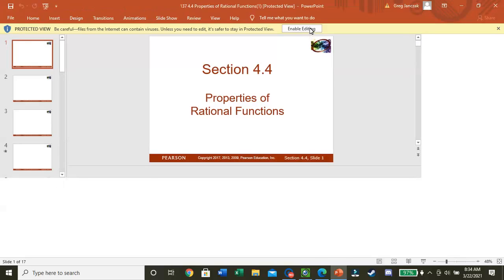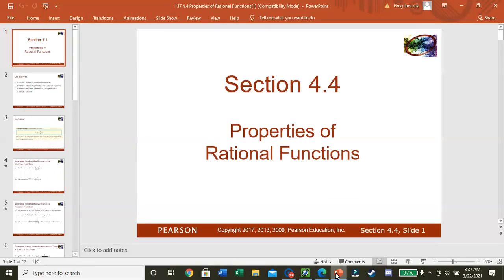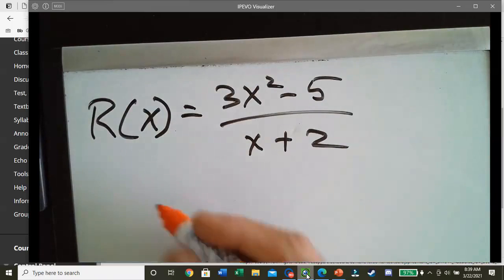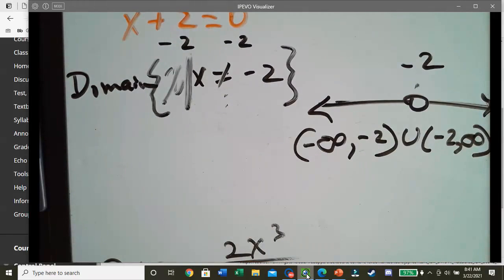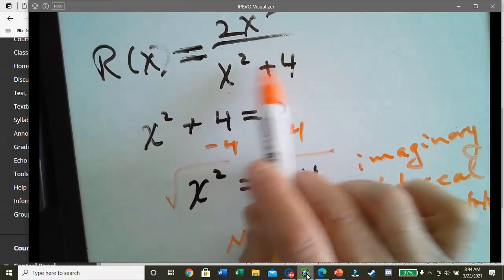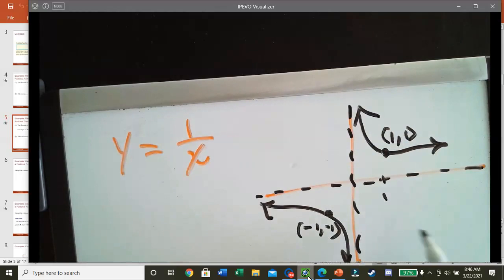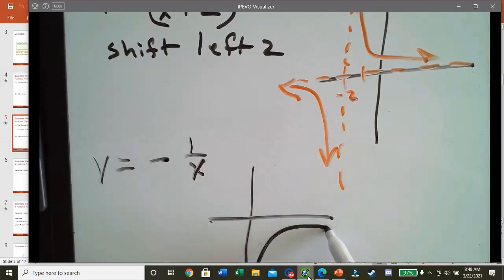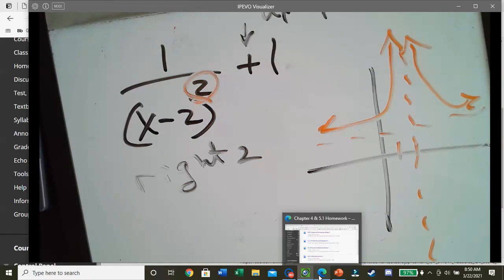137 4.4 Rational Functions part 1